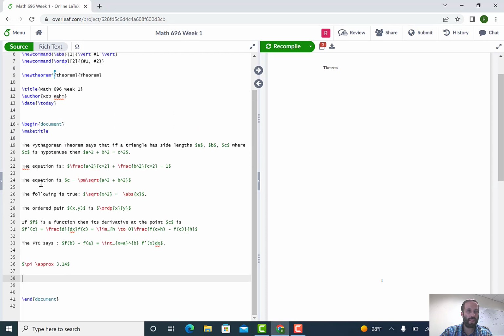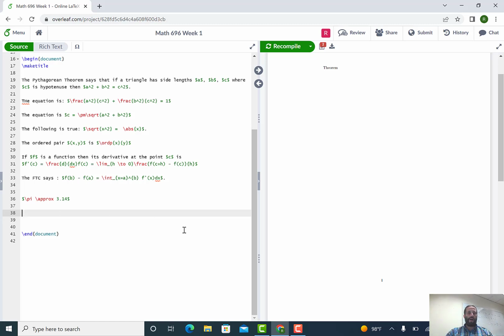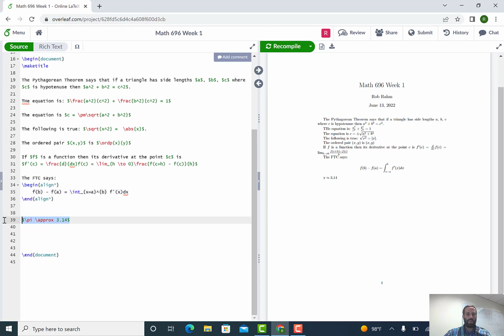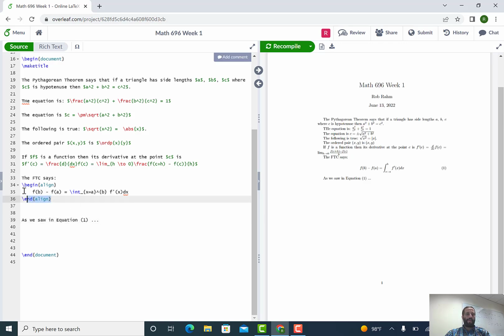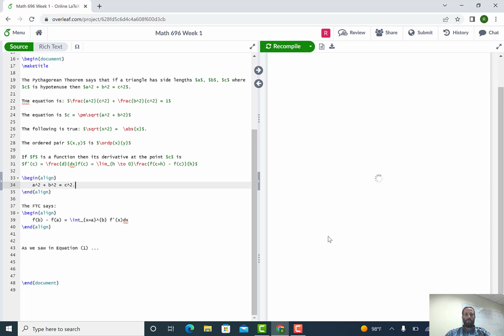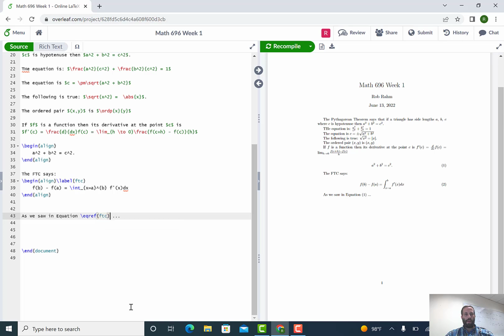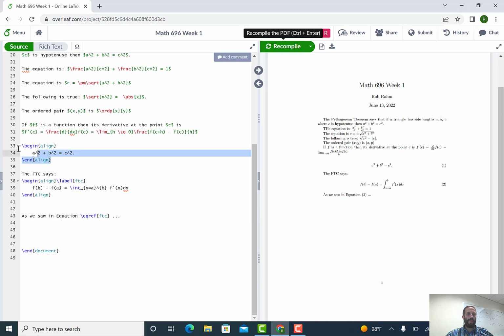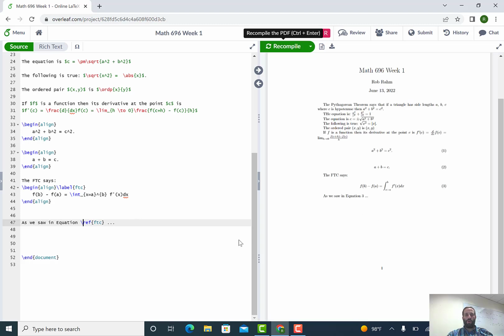Using Align, Eqref and Ref